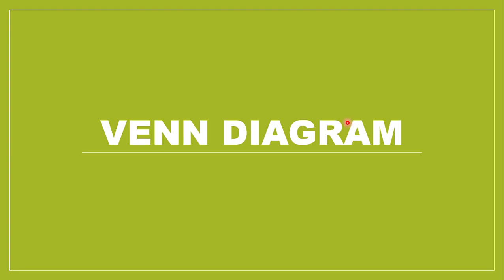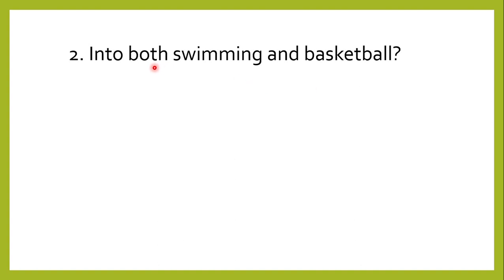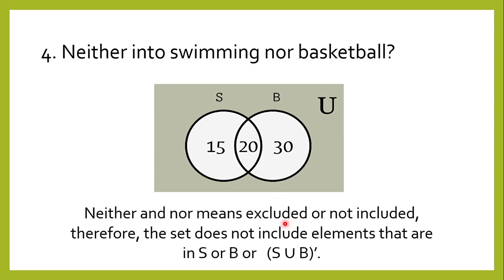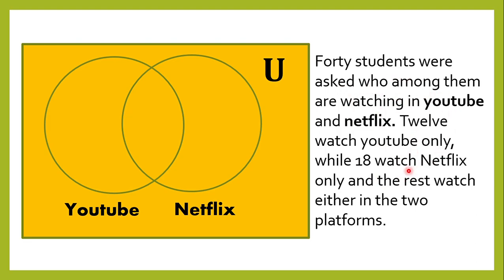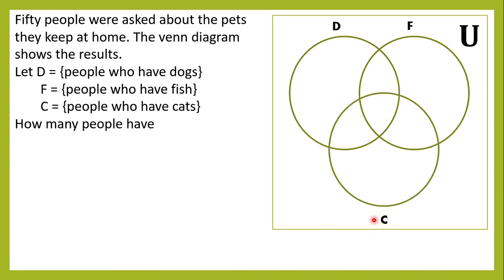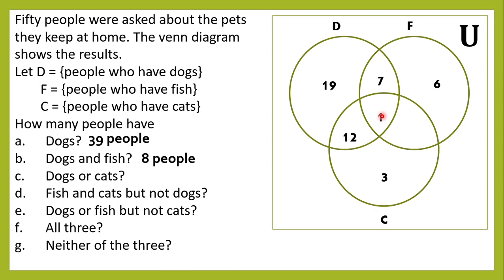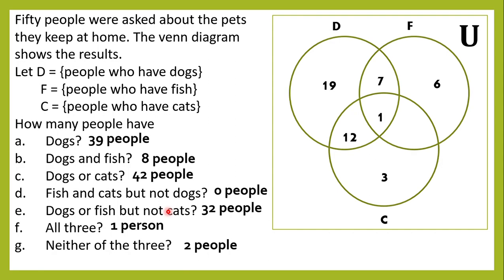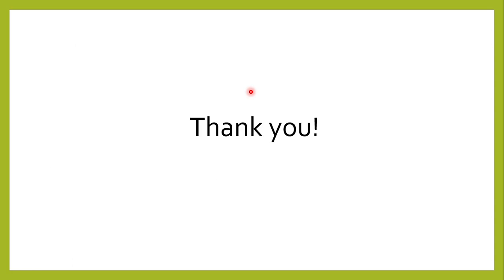Venn Diagram| Teacher Eda- Ateneo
Objectives: Word problems involving sets
Apply the concept of venn diagram to solve word problems involving sets.
Apply the concept of set operations to solve word problems.